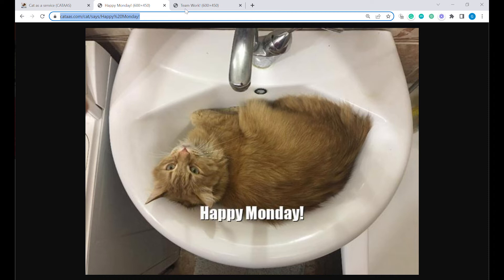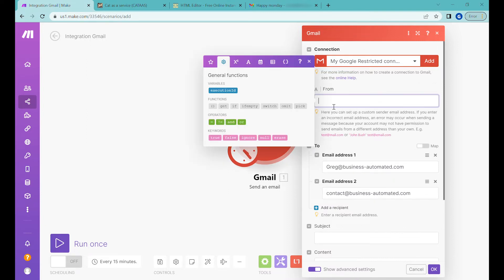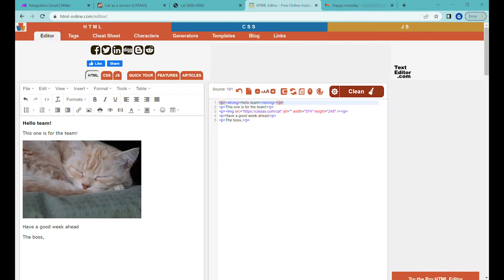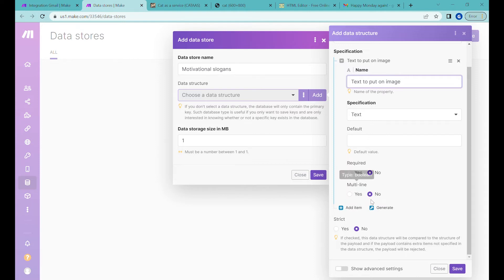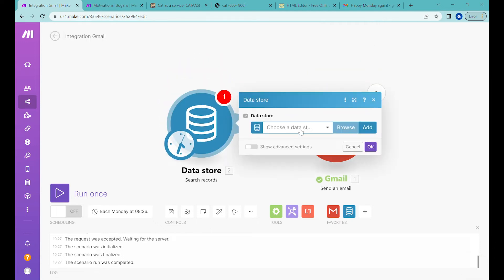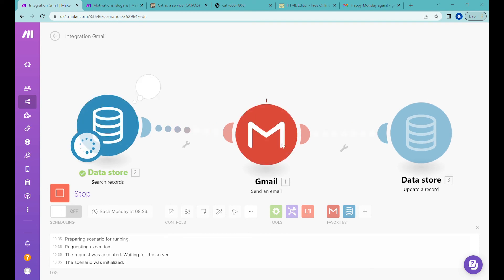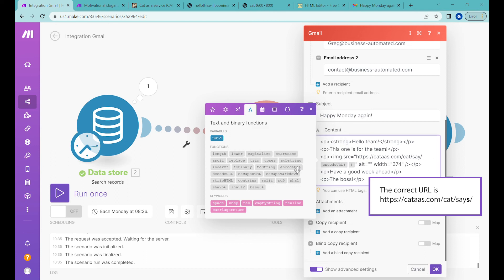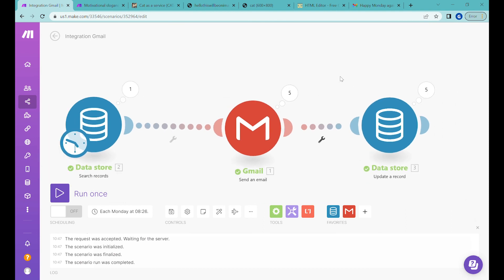How to send automated emails with motivational cat pictures - no code using Gmail & Make.com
Whether you want to send automated emails with cat pictures or notifications, reminders or updates - this tutorial shows how you can use Make.com Data Store and Gmail module to send scheduled HTML emails.

Make Data Store is a simplified tabular database, which you can use to store different types of data, that can be used in automation scenarios. It can be used as a substitute to storing data in Airtable or Google Sheets. Make Data store allows to create more precise data formats, either by creating the data structure manually or by pasting JSON with the shape of the data.

The Gmail part demonstrate how you can easily use Make to send emails with simple HTML formatting. The editor we use in this video is it is a simple and fast way to create simple HTML formatted emails without the need to know the code or play with HTML tags.

Here we are also using a a Cat As A Service API which provides various helpful APIs that return cats of all sizes and colors.

Details of the video:
0:00 Automation Overview
0:30 Tools used for automated emails
0:59 Customizing & sending Gmail emails from Make.com
1:58 Easy way to create HTML emails
2:30 Embedding image in Gmail email
3:29 Scheduling emails in Gmail with Make.com
4:16 Adding Data store in Make for storing text
5:49 Using Data store as database
7:12 Updating data in Make Data store
8:36 Adding text on cat photos
9:56 End result testing the email sending